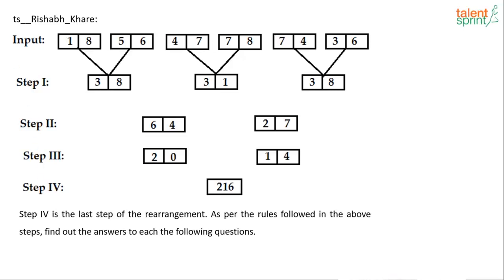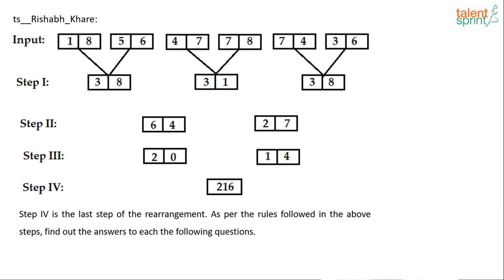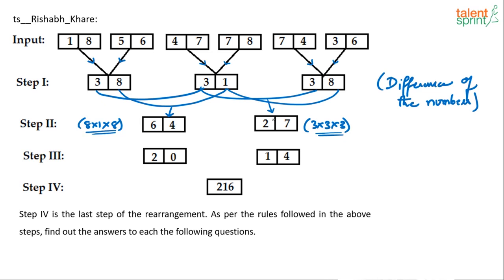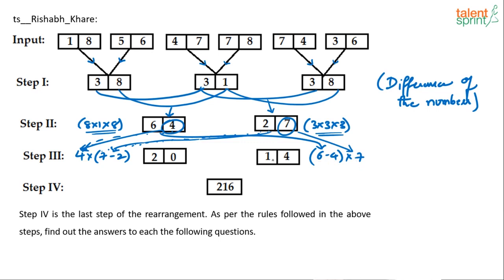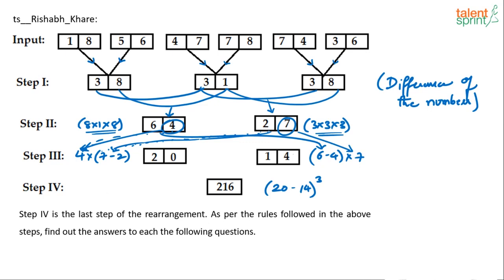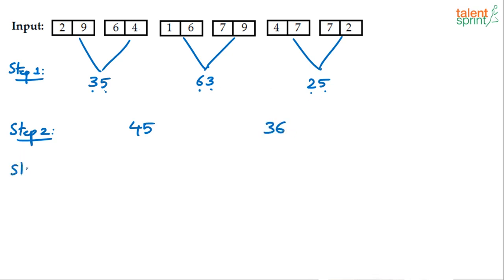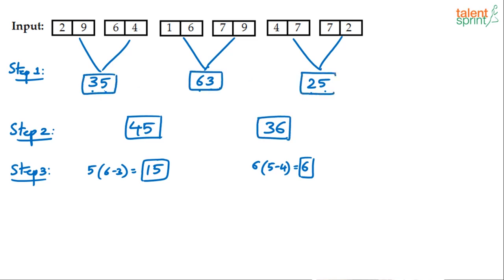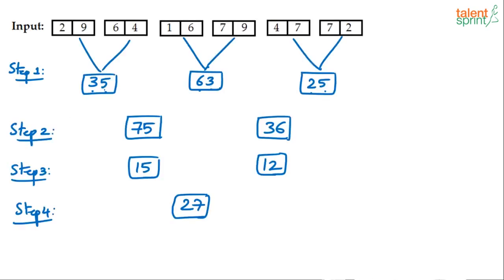Machine Input and Output | Advanced Example - 20 | Reasoning Ability | TalentSprint Aptitude Prep